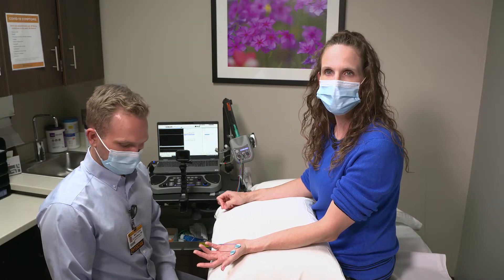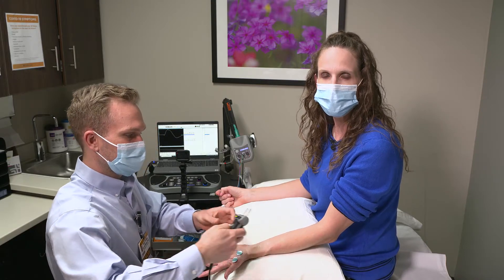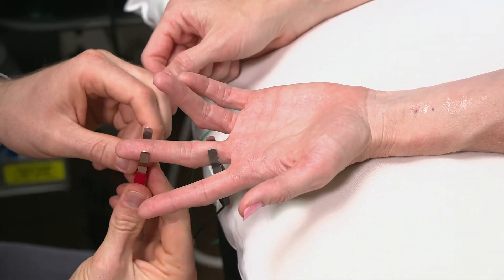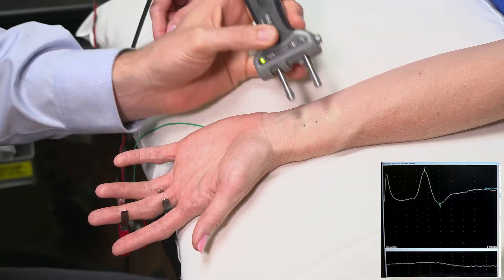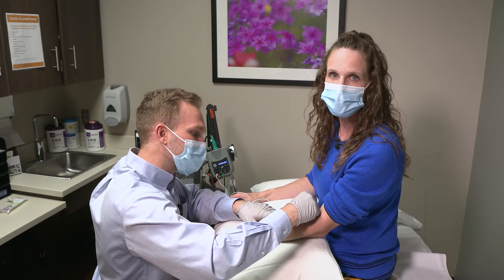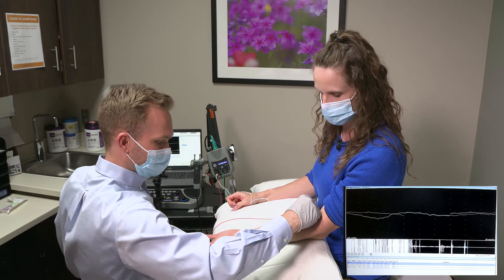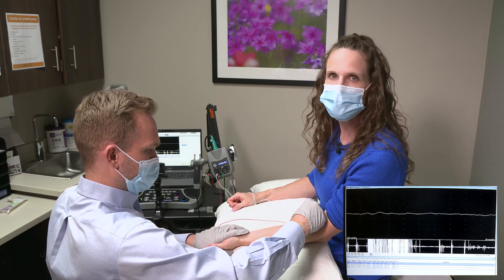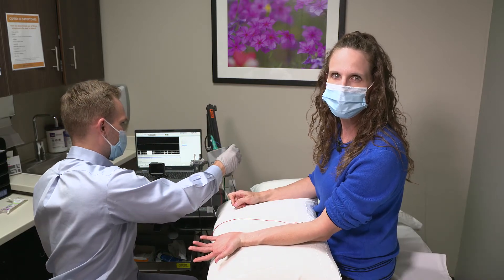Electrodiagnostic Testing: What to Expect (Chrissa McClellan, MD)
Electrodiagnostic testing measures electrical activity produced by muscles and nerves in your body, and it is used to determine if you have an injury related to nerve or muscle function.